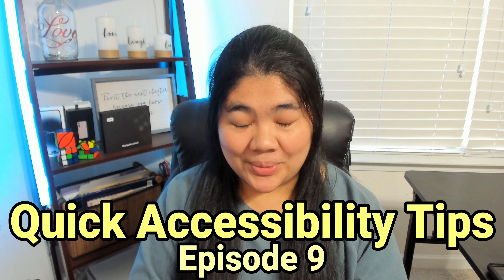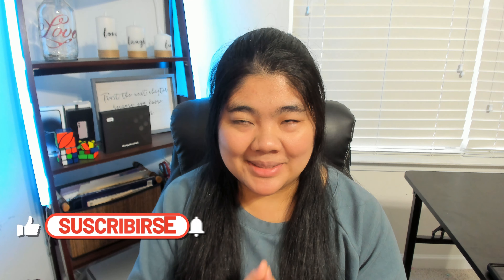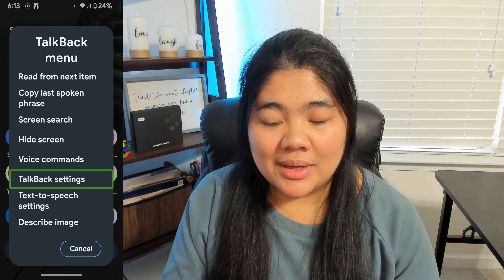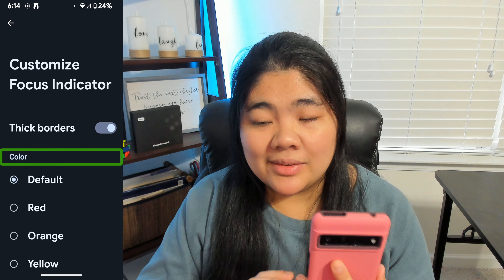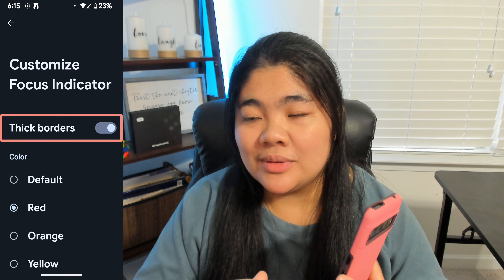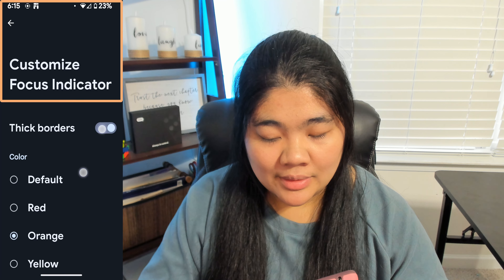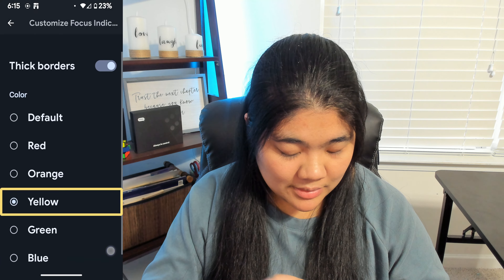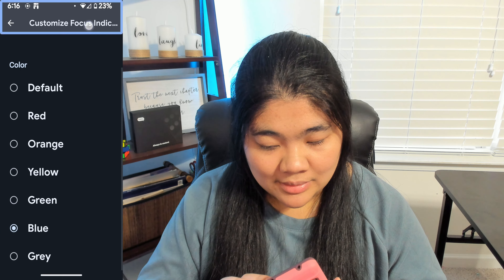Choose your Talkback Color! | Customize Talkback Focus Indicator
This is how you can add some color in to your Talkback! What your favorite color option?